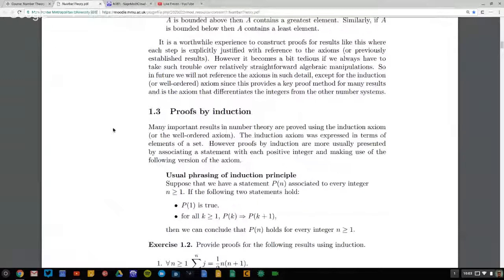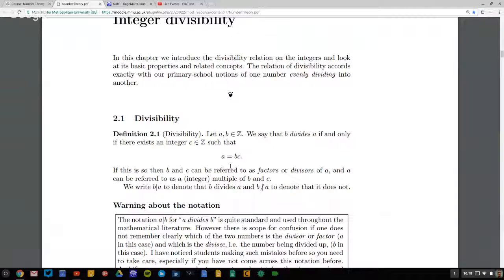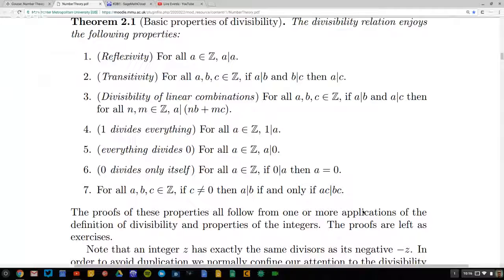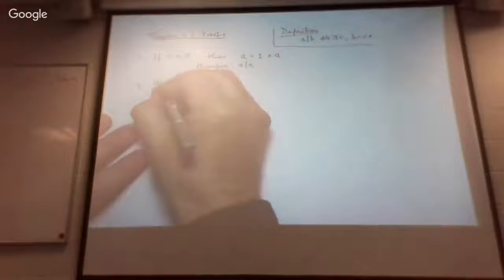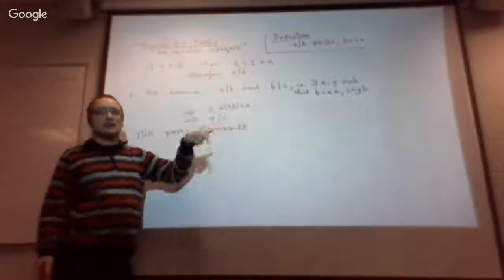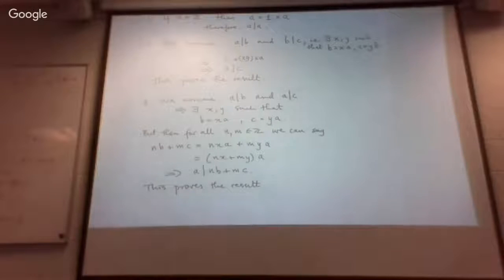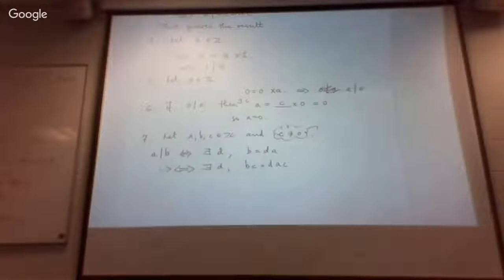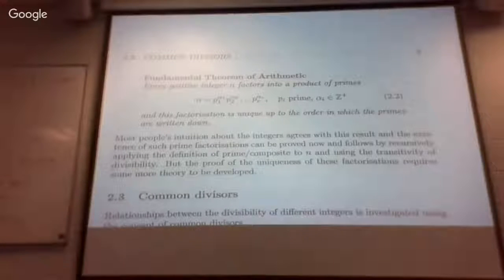6G5Z3006 Number Theory & Cryptography 03: Divisibility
The divisibility relation and its basic properties.